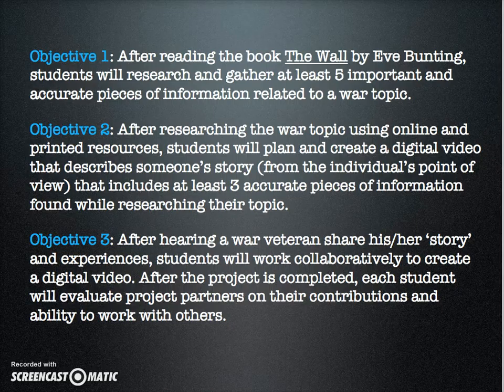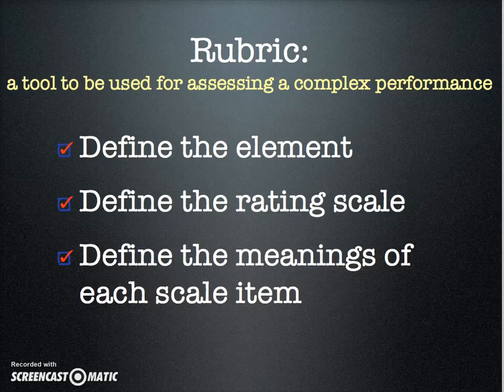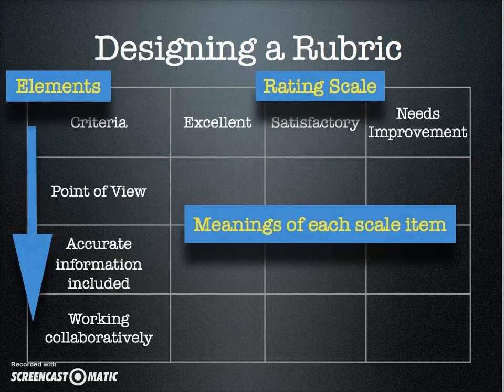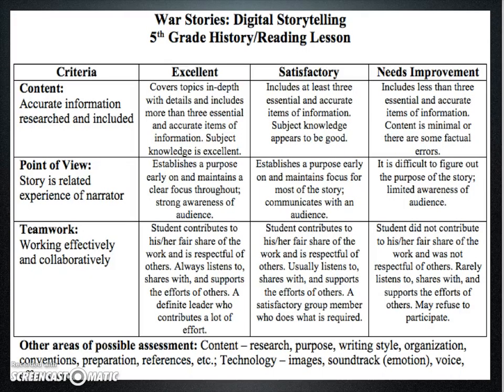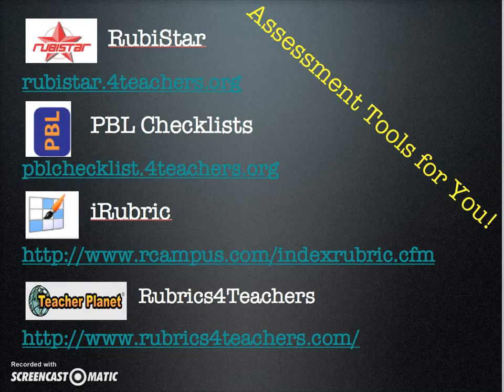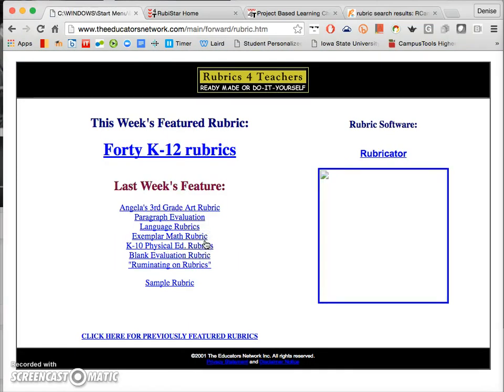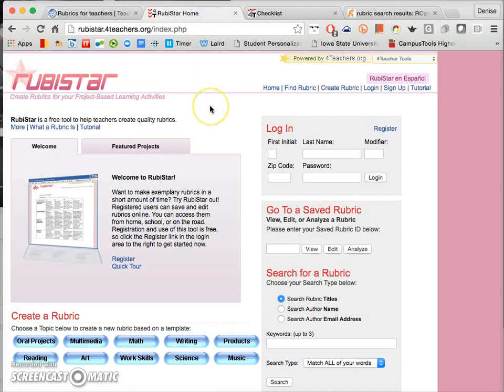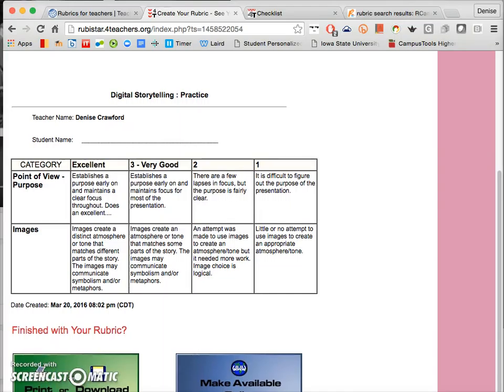Assessment Part 3